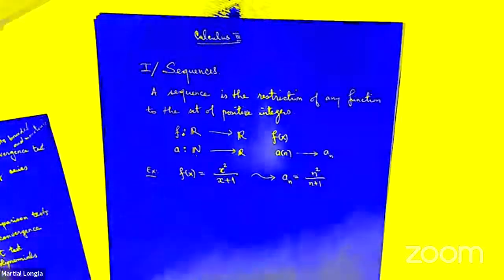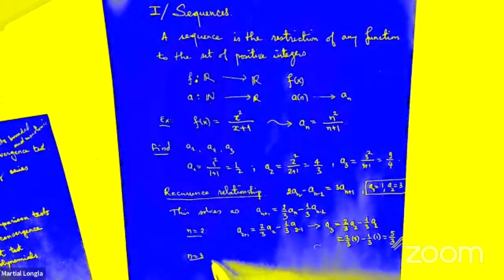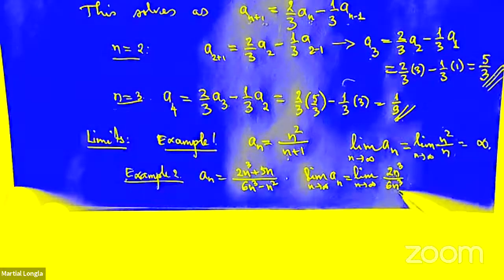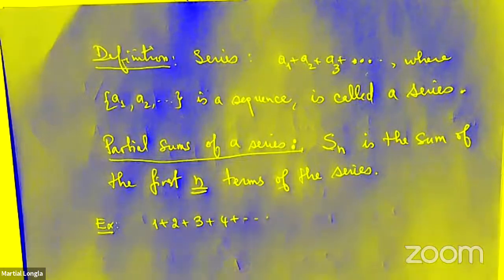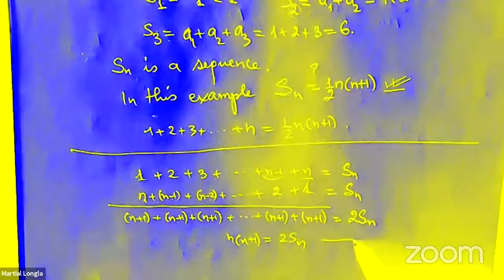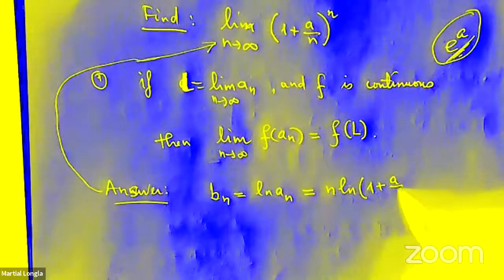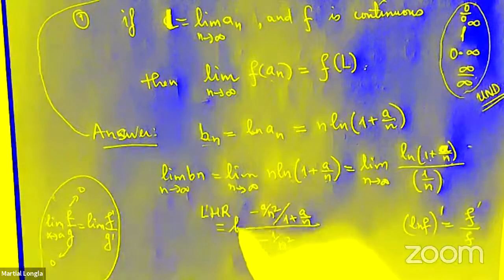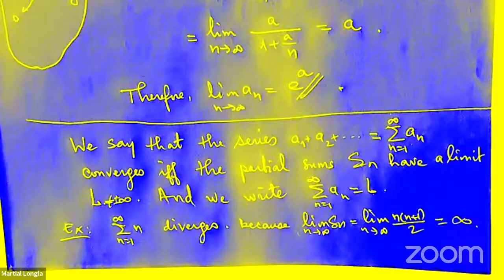Maths 263: Lecture 1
Generalities of sequences and series.